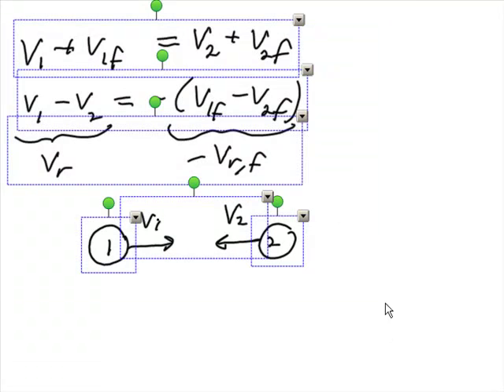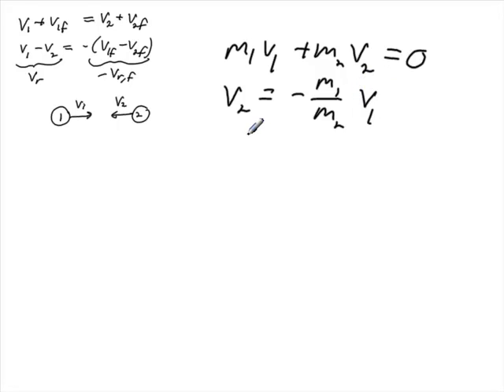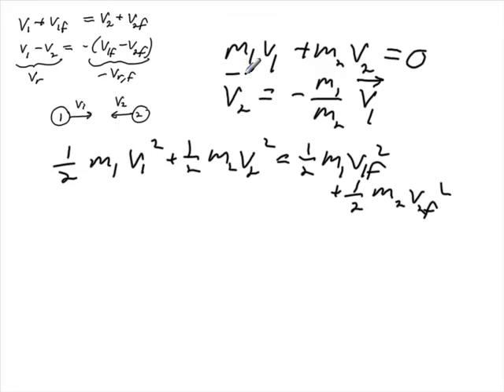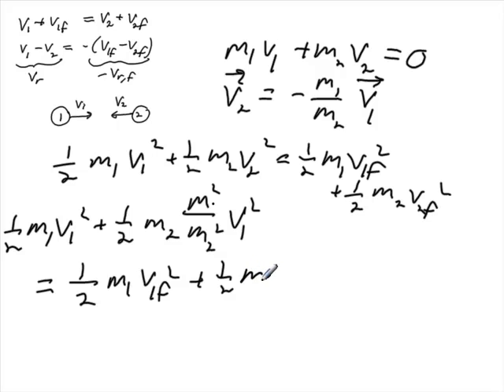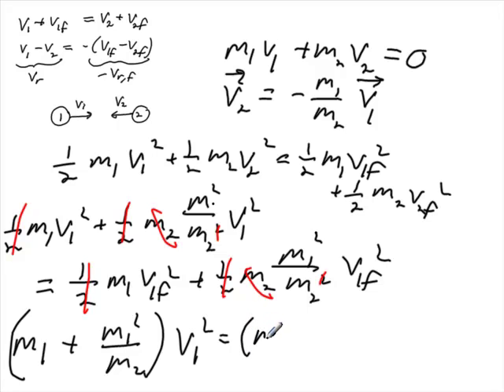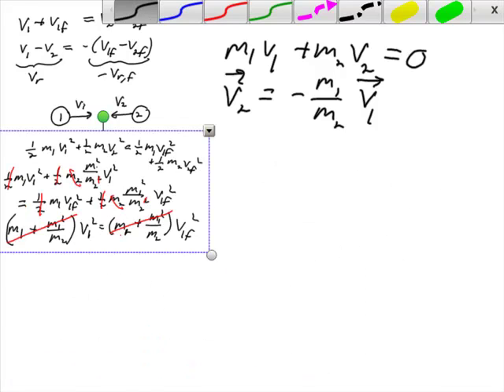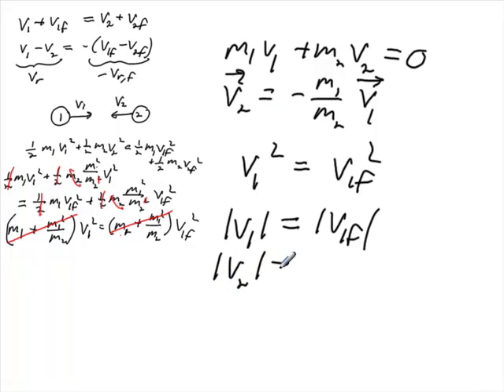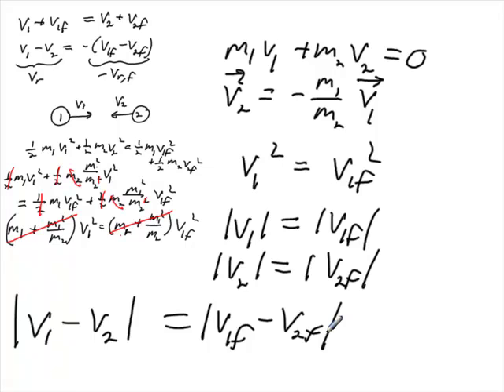lecture 9 Supplement 2 Elastic Formula COM Derivation